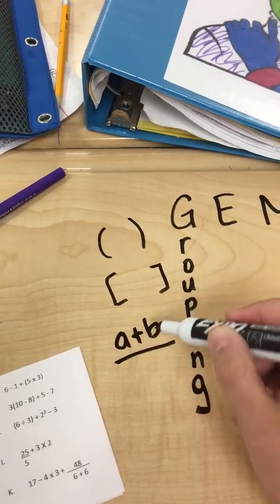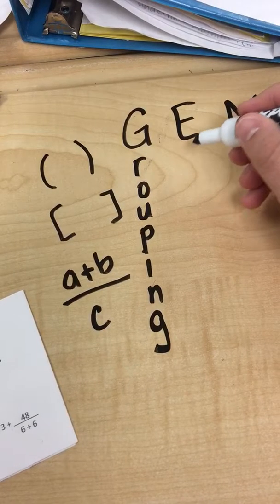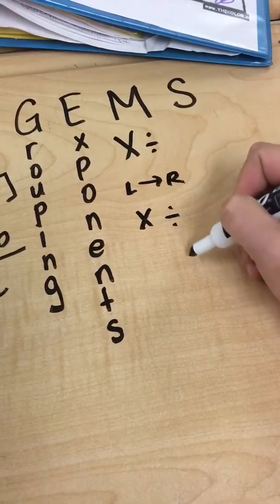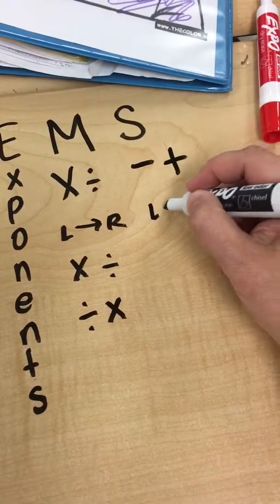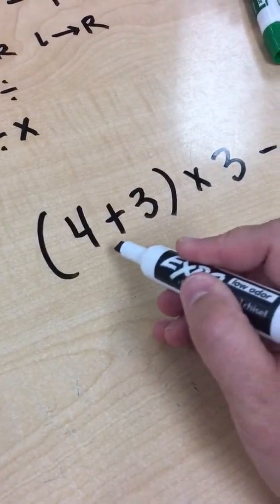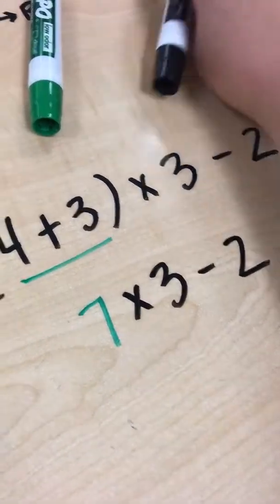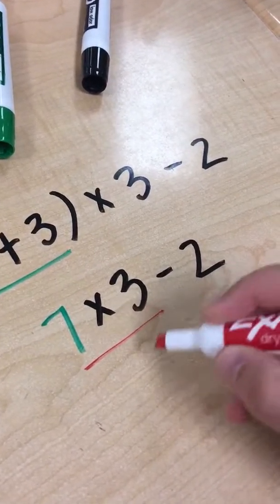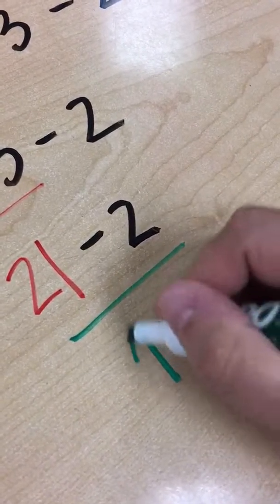Order of Operations Example 1